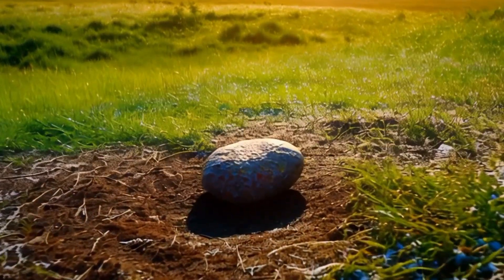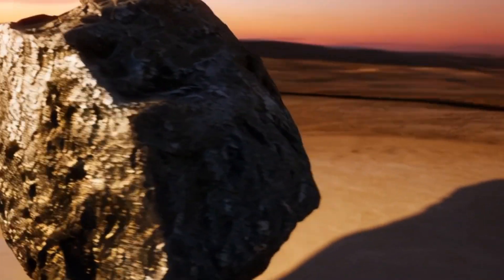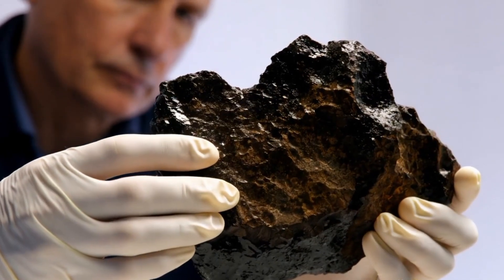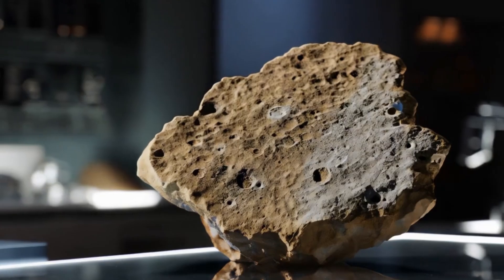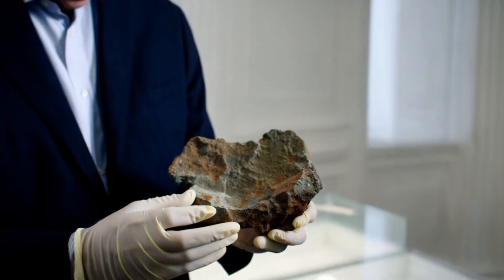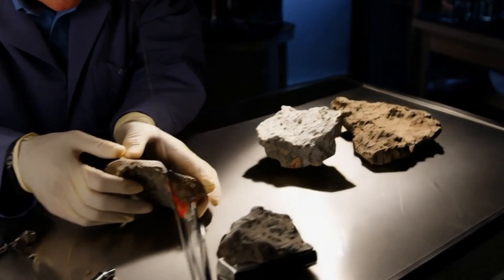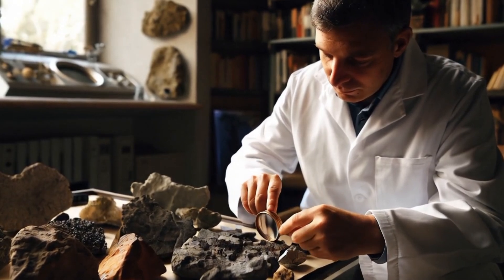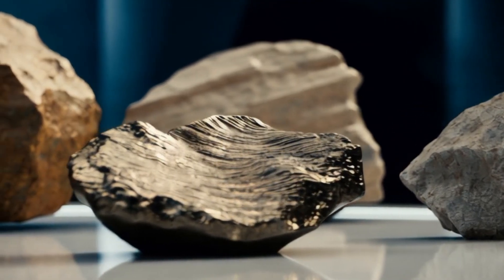How to easily identify stony meteorites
In this video, you’ll discover what stony meteorites are, how to identify them, and why they matter. Stony meteorites are the most common type found on Earth and hold secrets about the early solar system. Watch till the end to learn fun and easy facts about these fascinating space rocks!